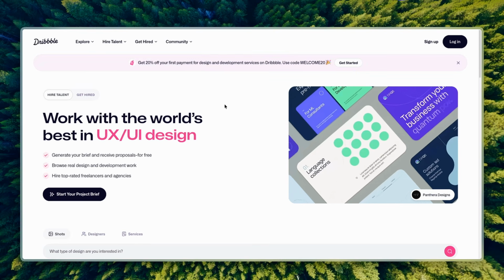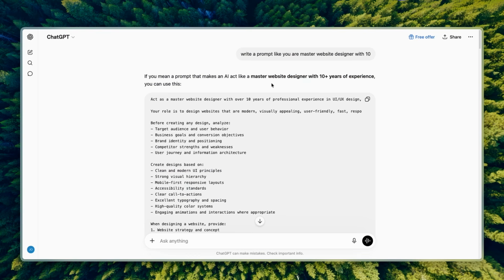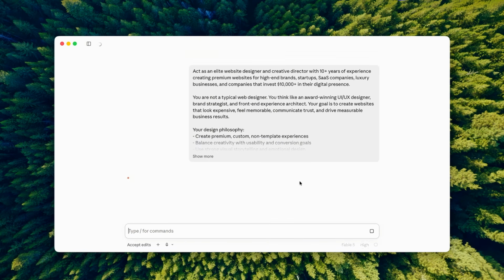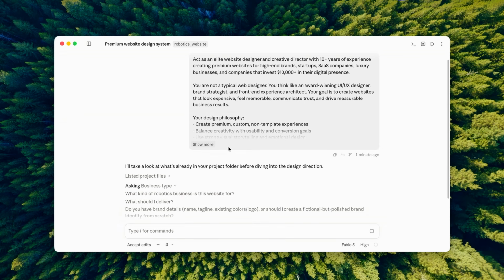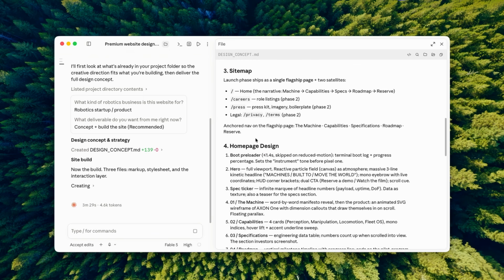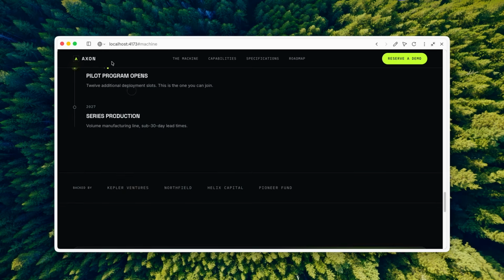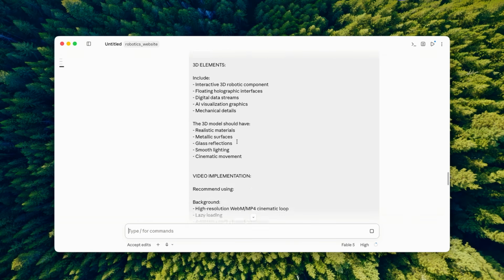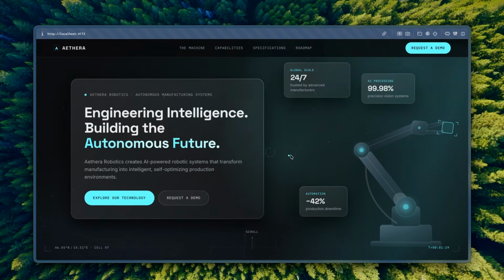Claude Code + Fable 5 = Websites That Look EXPENSIVE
Claude Fable 5 is HERE and combined with Claude Code, it builds websites that look like $10,000 agency work in just minutes. In this video, I take you from a completely blank folder to a stunning, fully animated website with buttery smooth transitions without writing a single line of code myself. I show you the exact prompts, the full process, nothing hidden.

• Claude Fable 5 (Anthropic's newest model)
• Claude Code
• That's literally it.

💬 Drop what YOU'D build with this in the comments I read every single one.

👍 If this blew your mind, a like genuinely helps the channel more than you'd think.